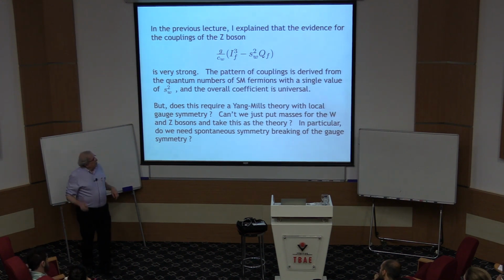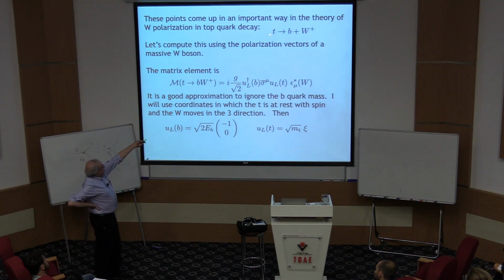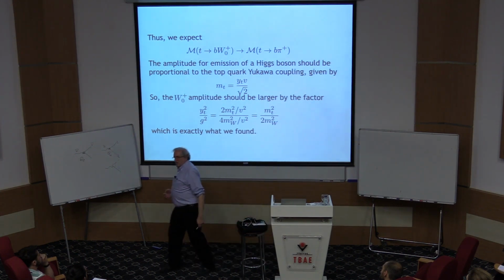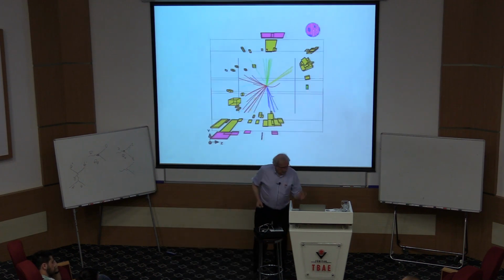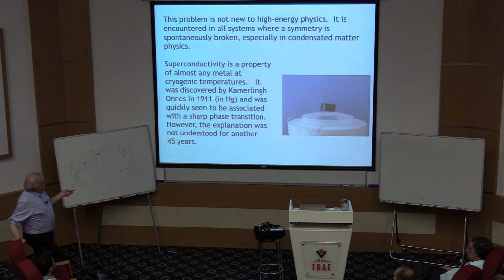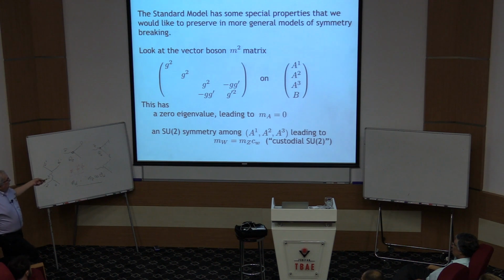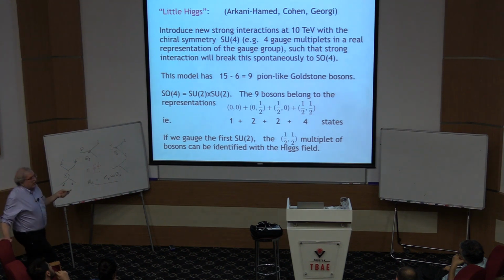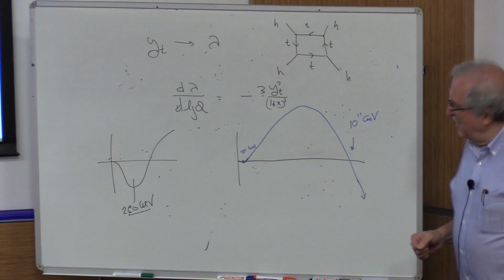Michael Peskin | What Don't We Know about Electroweak Symmetry Breaking? - Lecture 2/4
What Don't We Know about Electroweak Symmetry Breaking?

Speaker: Michael Peskin (Stanford University, USA)